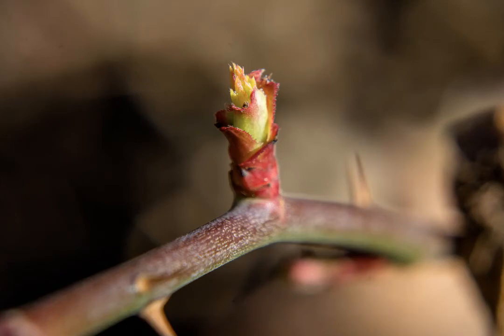Resurgence - Nikon D7100, 50mm f/1.8